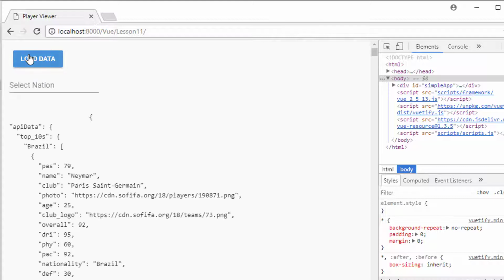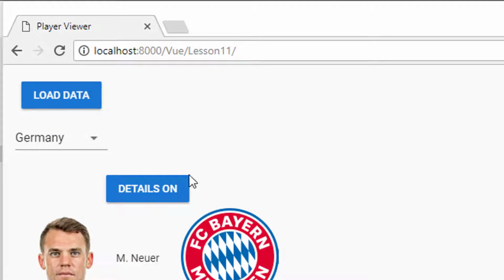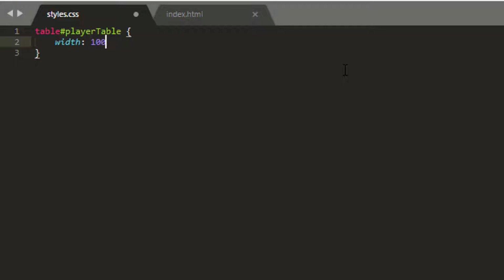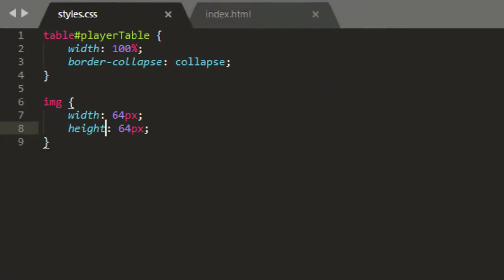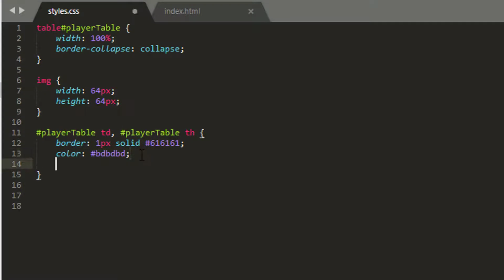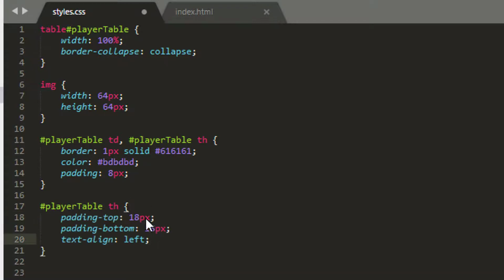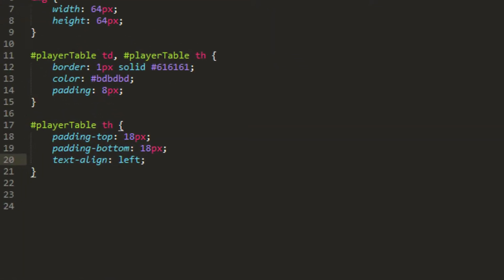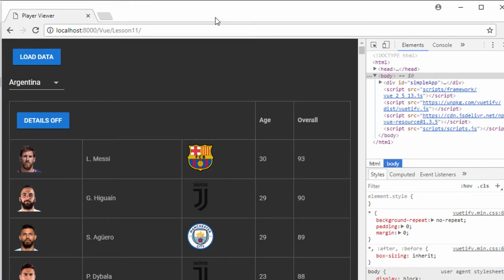Beginner Application with VueJS and Vuetify 11 - Adding Some Styling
An introduction to using Vue JS, a lightweight easy to use web application framework